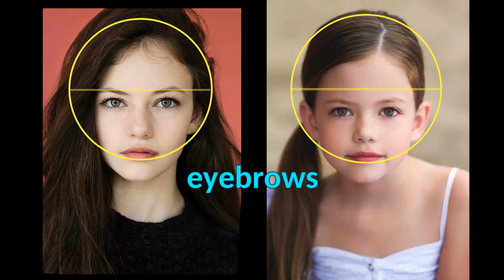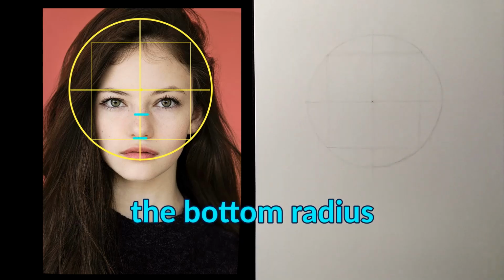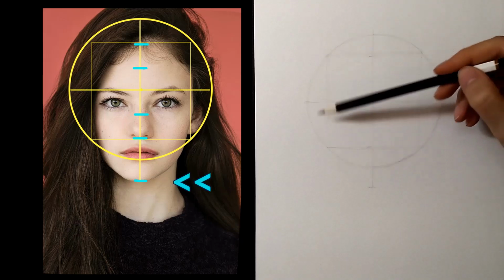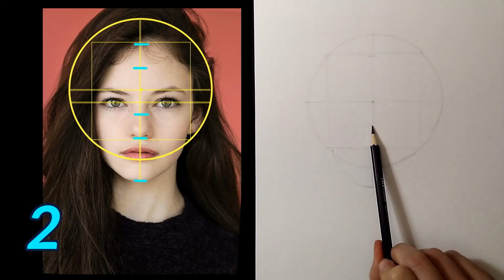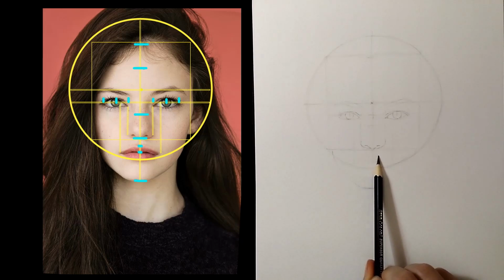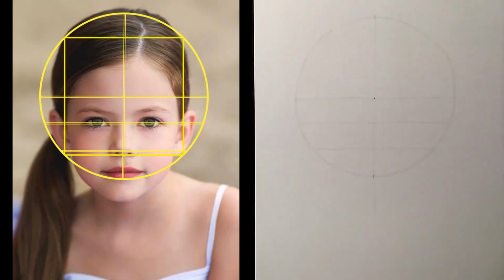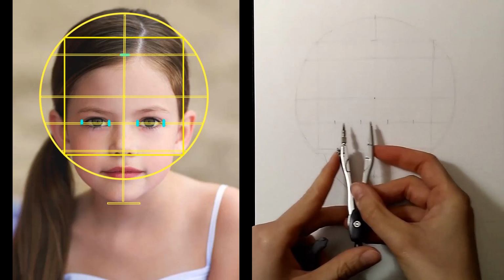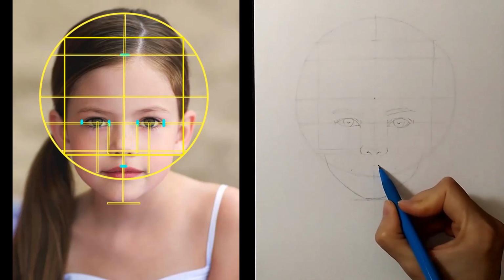How To Draw a Girl's Face | Step By Step Face Drawing Tutorial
How to Draw a GIRL Face? - Portrait Drawing Tutorial Step by Step to draw better portrait of a child.
How to draw a face - Front view | In this video you can learn how to draw face proportions accurately using the Loomis method*. First, how to sketch the accurate outlines of a face, then you can learn how to add some details of a face and a little shading.
Let's practice with these portraits of Mackenzie Foy.

00:00 Drawing the Circles of the Heads
01:10 How to Draw Adult Faces
03:54 How to Draw a Little Girl Face

This channel is dedicated to all things sketching and drawing.

- You can find portrait drawing videos and step by step drawing tutorials as well.
- You can learn with the tutorial videos you how to draw and sketch: how to draw a face, pencil drawing techniques, the Loomis method for realistic drawings and other methods how to block in the head and how to draw accurate proportions.
- I usually sketch and draw with graphite pencils and colored pencils.

Kat. Z.

Topics in this video:

- How to draw a girl face
- How to sketch accurate portraits
- How to draw portrait likeness
- How to sketch accurate portrait outlines
- How to draw accurate sketch
- The best way to practice accurate portrait drawing
- How I practice face proportions
- Learn to draw realistic faces with the Loomis method
- Portrait drawing Loomis method of Mackenzie Foy

*Andrew Loomis (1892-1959) was a prominent American illustrator and art teacher, best known for his series of instructional art books. His works, which include "Successful Drawing" and "Figure Drawing for All It's Worth," have influenced generations of artists and continue to be highly regarded in the art community. Loomis was also a talented portrait artist and commercial illustrator, creating artwork for a range of clients including Fortune magazine.